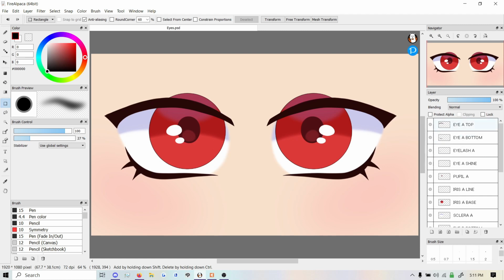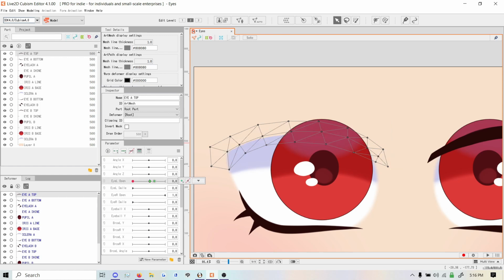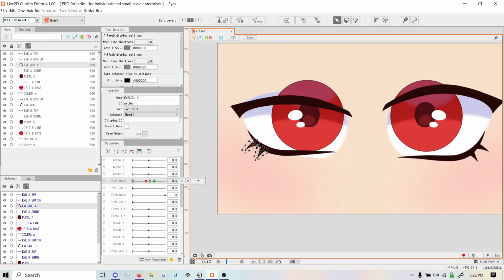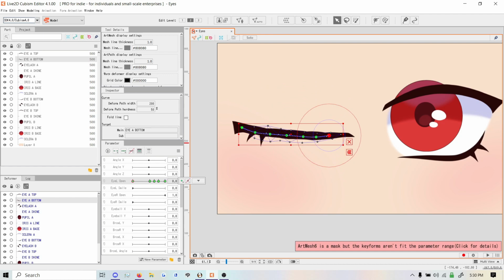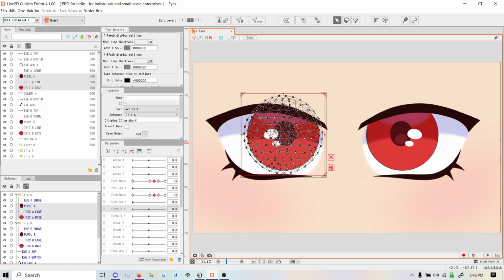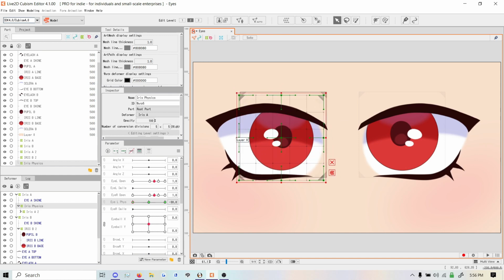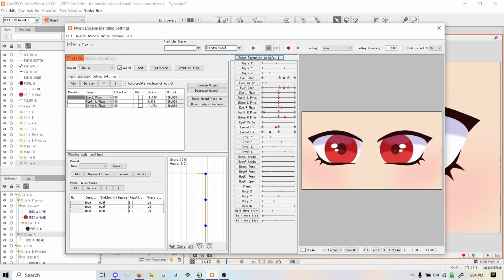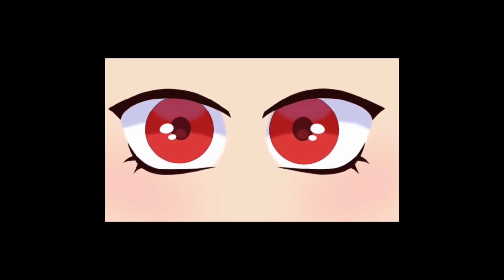Live2D Eye Tutorial - Bouncy, Lifelike VTuber Eyes Made EASY!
My old Live2D tutorial is pretty outdated for certain techniques, so I decided to brush up on a few things!